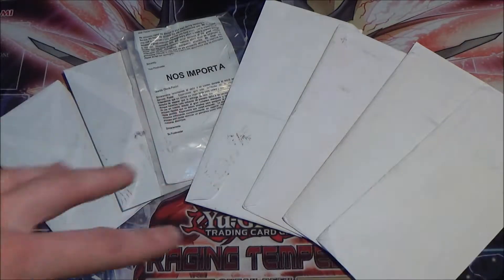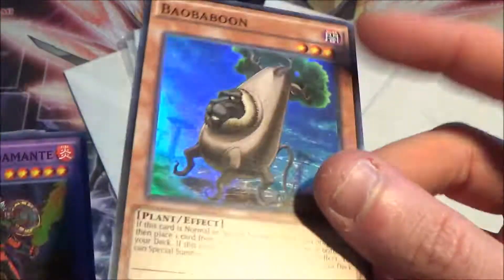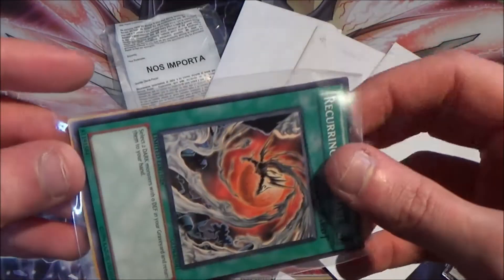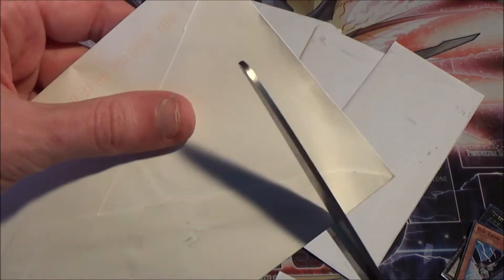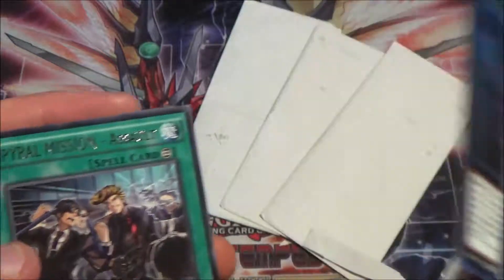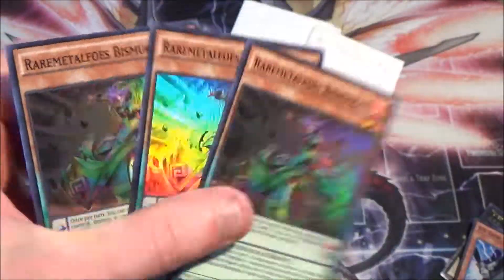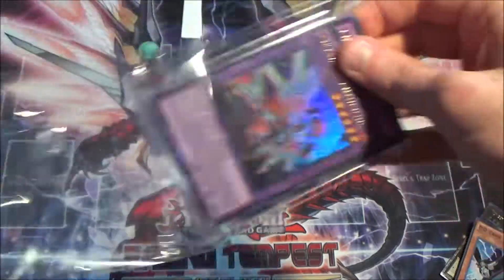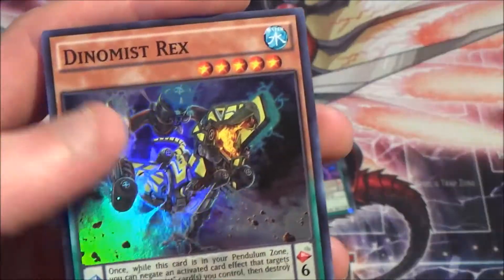My Yugioh Card Haul #2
Hey guys, here's another Yugioh card haul for you. Allot of these cards will be used to bring you guys some future deck profiles. Let me know if you guys want me to continue this type of video.